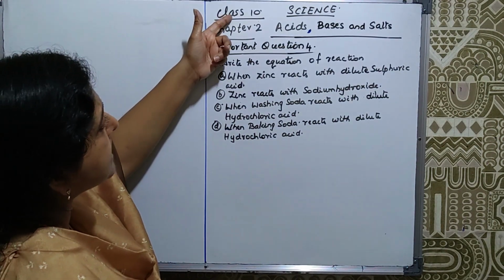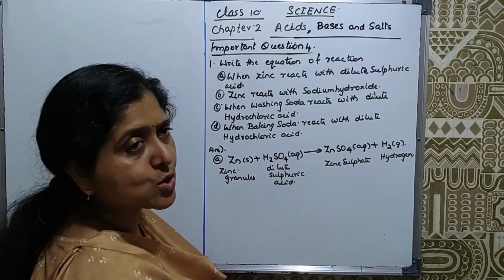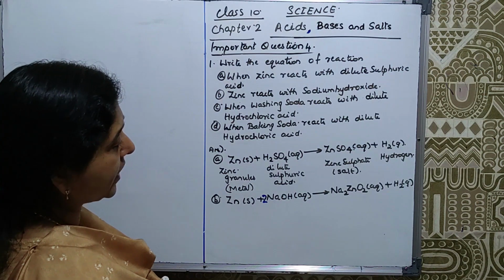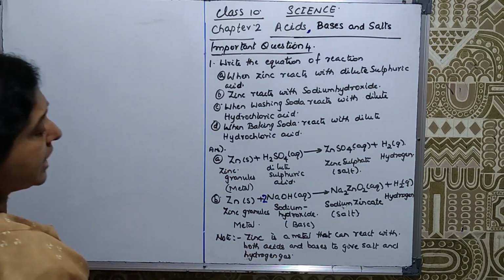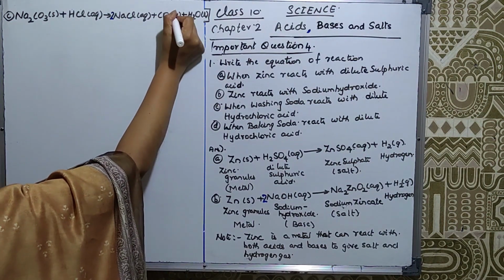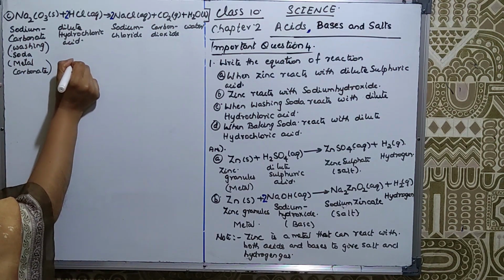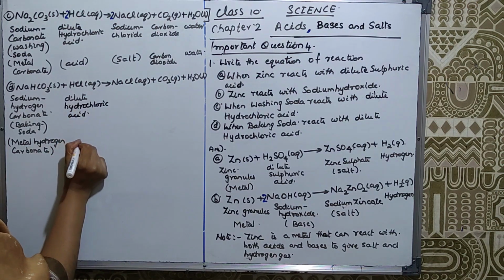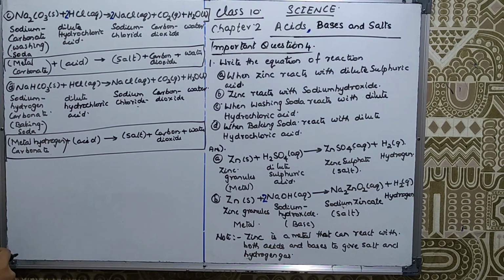Important Questions 4 - Chapter 2 - Acids, Bases and Salts - CBSE Class 10 Science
Chemistry Important Question 4 - Chapter 2 - Acids, Bases and Salts - CBSE Class 10 Science